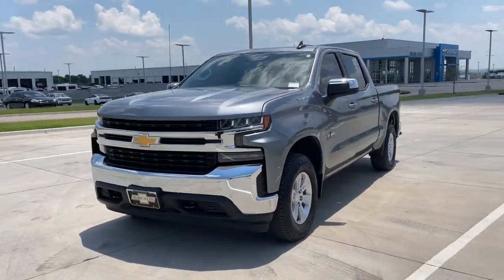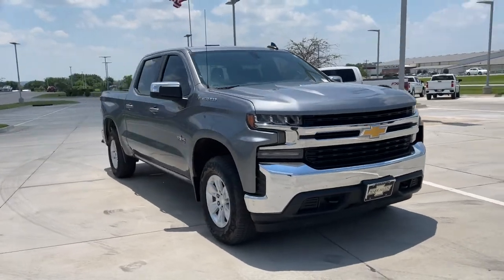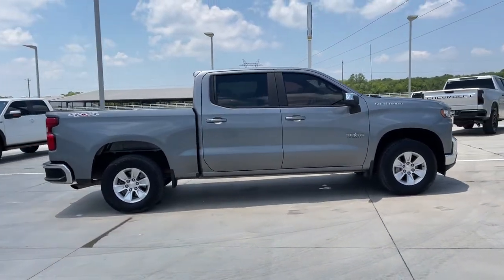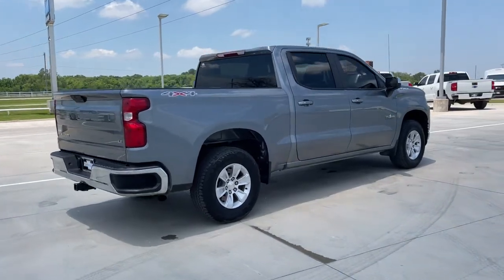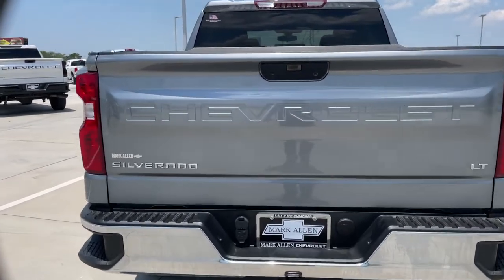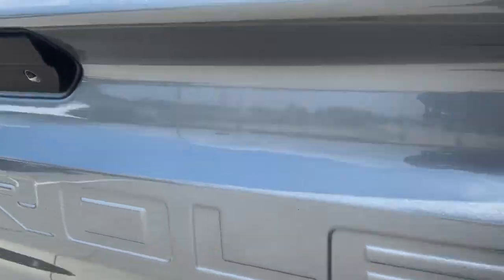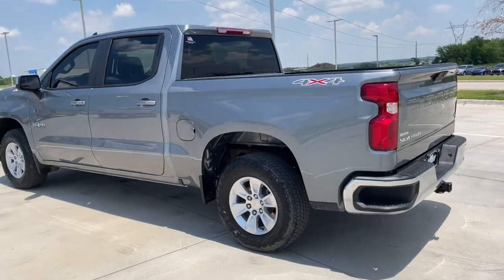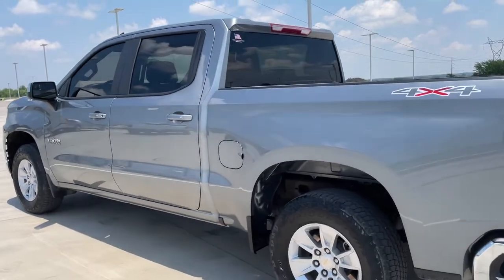2019 Chevrolet Silverado_1500 Bixby, Tulsa, Glennpool, Broken Arrow, Owasso, OK MR371283A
Satin Steel Metallic Used 2019 Chevrolet Silverado_1500 available in Tulsa, Oklahoma at Mark Allen Chevrolet. Servicing the Bixby, Glenpool, Broken Arrow, Owasso, OK area.

16837 S US 75 Hwy

MARK ALLEN CHEVROLET LETS DO BUSINESS! CARFAX One-Owner. Satin Steel Metallic 2019 Chevrolet Silverado 1500 LT 4WD 8-Speed Automatic 2.7L Turbo ONE OWNER 8-Speed Automatic 4WD Jet Black w/Cloth Seat Trim 10-Way Power Driver Seat w/Lumbar 12-Volt Rear Auxiliary Power Outlet 2 USB Ports (First Row) 220 Amps Alternator 4.2 Diagonal Color Display Driver Info Center 40/20/40 Front Split-Bench Seat 4-Way Manual Driver Seat Adjuster 4-Wheel Disc Brakes 6 Speakers ABS brakes Air Conditioning AM/FM radio: SiriusXM Apple CarPlay/Android Auto Bluetooth For Phone Brake assist Bumpers: chrome Chevrolet Connected Access Chevrolet w/4G LTE Chrome Grille Chrome Mirror Caps Cloth Seat Trim Color-Keyed Carpeting Floor Covering Compass Convenience Package Delay-off headlights Driver door bin Driver vanity mirror Dual front impact airbags Dual front side impact airbags Dual-Zone Automatic Climate Control Electric Rear-Window Defogger Electrical Lock Control Steering Column Electronic Cruise Control Electronic Stability Control EZ Lift Power Lock & Release Tailgate Front anti-roll bar Front reading lights Front Rubberized Vinyl Floor Mats Front wheel independent suspension Fully automatic headlights Heated Driver & Front Passenger Seats Heated Steering Wheel Heavy-Duty Rear Locking Differential Hitch Guidance Illuminated entry Keyless Open & Start Leather Wrapped Steering Wheel LED Cargo Area Lighting Locking Tailgate Low tire pressure warning Manual Tilt Wheel Steering Column Manual Tilt/Telescoping Steering Column Occupant sensing airbag OnStar & Chevrolet Connected Services Capable Outside temperature display Overhead airbag Overhead console Panic alarm Passenger vanity mirror Power Door Locks Power door mirrors Power Front Windows w/Driver Express Up/Down Power Front Windows w/Passenger Express Down Power Rear Windows w/Express Down Power steering Power windows Premium audio system: Chevrolet Infotainment System 3 Radio data system Radio: Chevrolet Infotainment 3 System Rear Dual USB Charging-Only Ports Rear reading lights Rear Rubberized-Vinyl Floor Mats Rear step bumper Rear Vision Camera Remote Keyless Entry Remote keyless entry Remote Vehicle Starter System Speed control Speed-sensing steering Steering Wheel Audio Controls Steering wheel mounted audio controls Tachometer Texas Edition Texas Edition Badging Theft Deterrent System (Unauthorized Entry) Tilt steering wheel Traction control Trailering Package Trip computer Urethane Steering Wheel Voltmeter.brbrRecent Arrival! Odometer is 5055 miles below market average!
Convenience Package|Texas Edition|Trailering Package|2 USB Ports (First Row)|6 Speakers|AM/FM radio: SiriusXM|Premium audio system: Chevrolet Infotainment System 3|Radio data system|Radio: Chevrolet Infotainment 3 System|Rear Dual USB Charging-Only Ports|Steering Wheel Audio Controls|Air Conditioning|Dual-Zone Automatic Climate Control|Electric Rear-Window Defogger|Single-Zone Manual/Semi-Automatic Air Conditioning|12-Volt Rear Auxiliary Power Outlet|4-Way Manual Driver Seat Adjuster|Bluetooth For Phone|EZ Lift Power Lock & Release Tailgate|Power Front Windows w/Driver Express Up/Down|Power Front Windows w/Passenger Express Down|Power Rear Windows w/Express Down|Power steering|Power windows|Remote Keyless Entry|Remote keyless entry|Remote Vehicle Starter System|Steering wheel mounted audio controls|Manual Tilt Wheel Steering Column|Manual Tilt/Telescoping Steering Column|Speed-sensing steering|Traction control|4-Wheel Disc Brakes|ABS brakes|Dual front impact airbags|Dual front side impact airbags|Electrical Lock Control Steering Column|Front anti-roll bar|Front wheel independent suspension|Keyless Open & Start|Locking Tailgate|Low tire pressure warning|Occupant sensing airbag|Overhead airbag|Power Door Locks|Brake assist|Electronic Stability Control|Rear Vision Camera|Delay-off headlights|Fully automatic headlights|Panic alarm|Theft Deterrent System (Unauthorized Entry)|Electronic Cruise Control|Speed control|Heavy-Duty Rear Locking Differential|220 Amps Alternator|Bumpers: chrome|Chrome Grille|Chrome Mirror Caps|Heated door mirrors|Hitch Guidance|LED Cargo Area Lighting|Power door mirrors|Rear step bumper|Texas Edition Badging|4.2 Diagonal Color Display Driver Info Cen